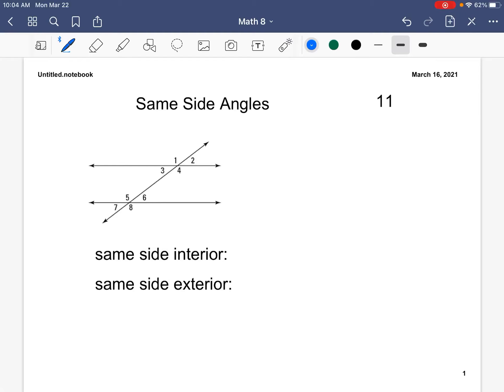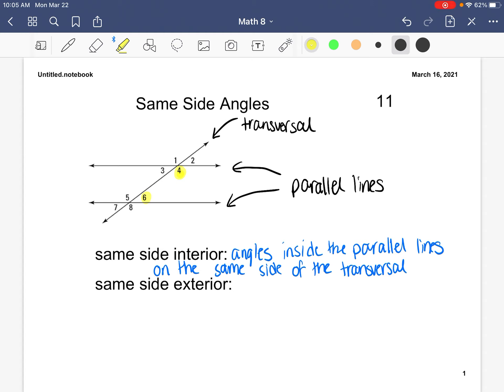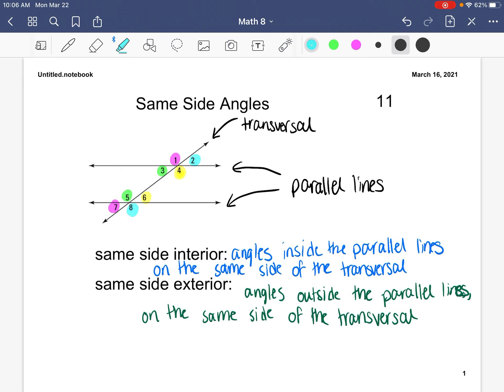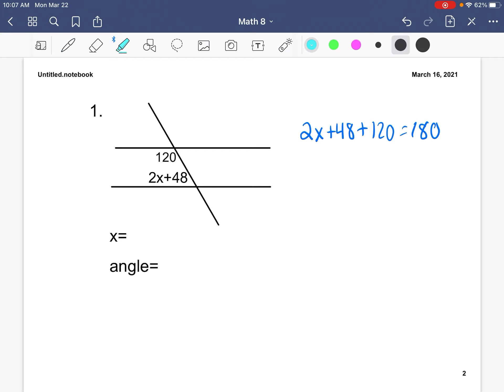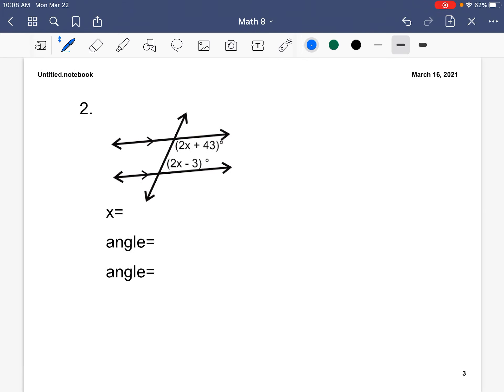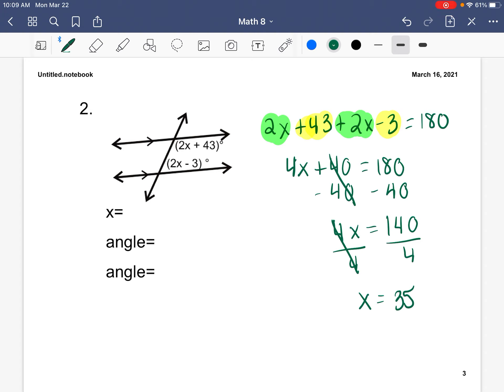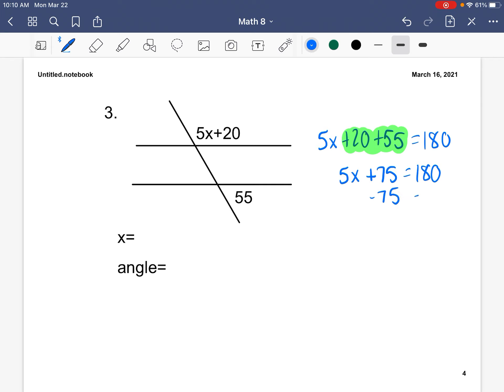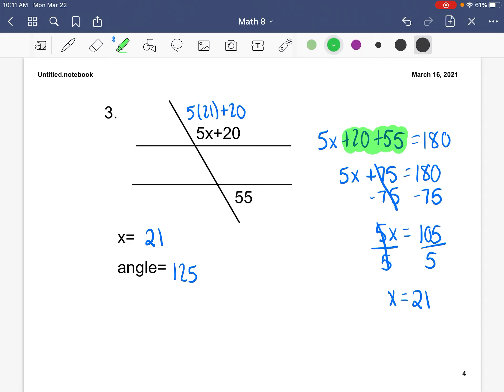Same Side Angles